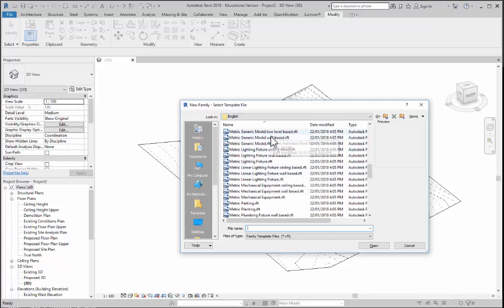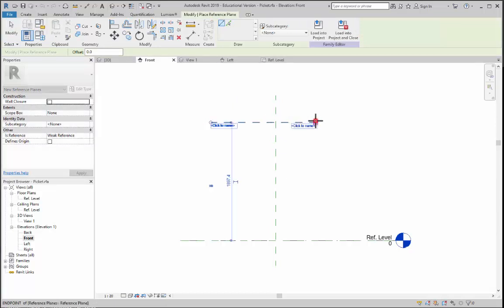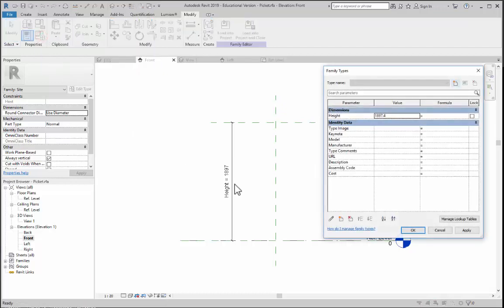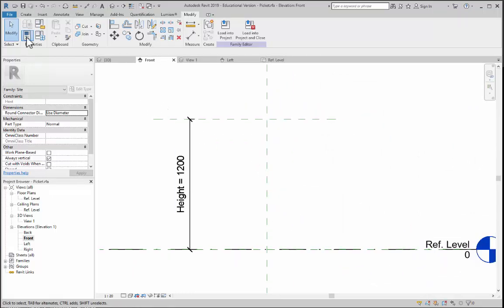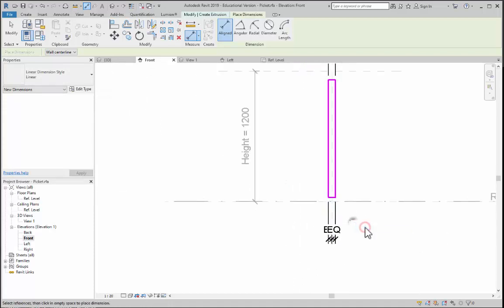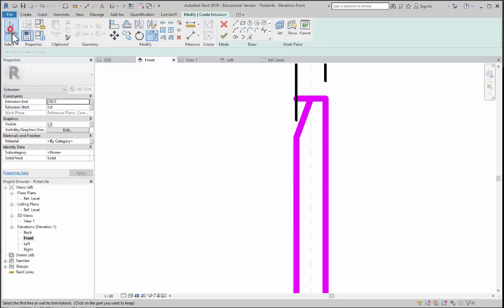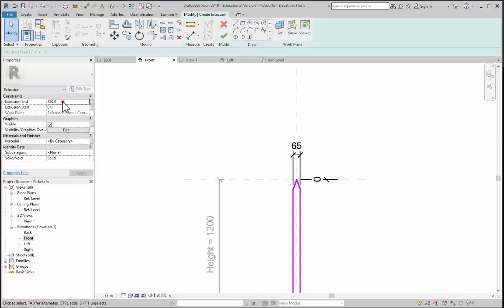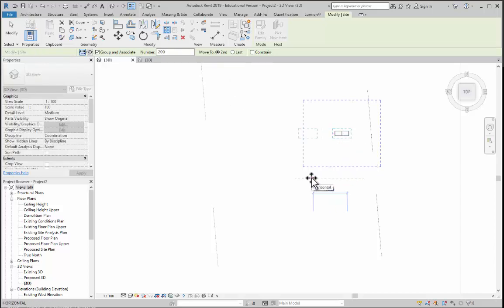Revit picket fence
Revit Picket fence on a sloping block